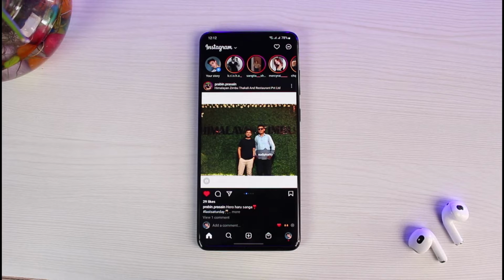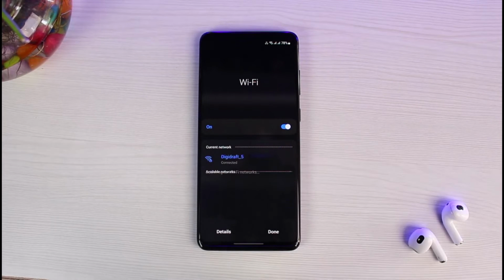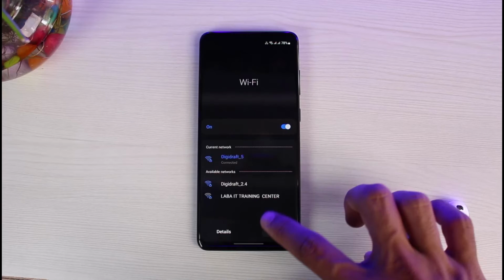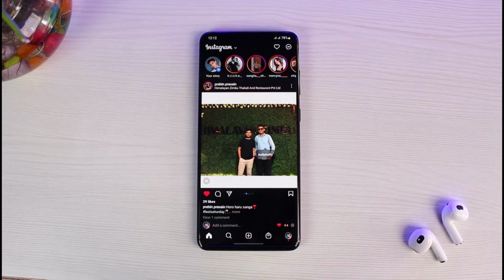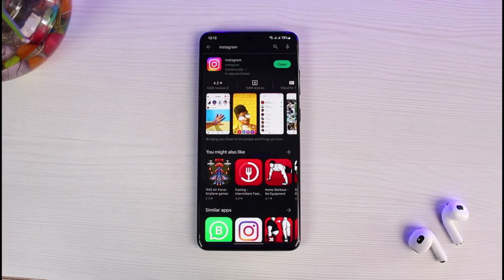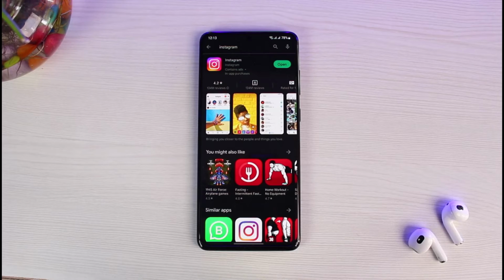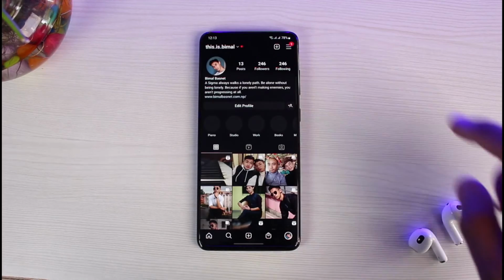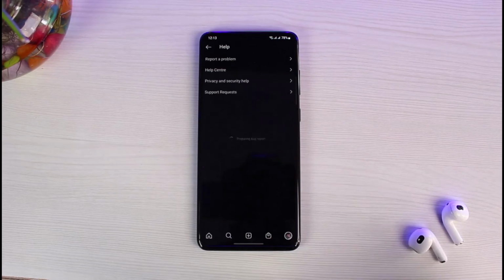How to Fix Action Blocked on Instagram !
In this tutorial video, I am simply going to show you how to fix the disabled account on Instagram. So make sure to watch this video till the end.

Follow these simple steps:
1) Update the Instagram app to the latest version
2) Open Instagram and log in to your account
3) It could mean that Instagram noticed some spammy behaviour on your account
4) In most cases, this will get fixed automatically after 24 hours
5) Switch your network connection
6) Hopefully, one of these would have solved your issue.

0:00 Introduction
0:18 What the Issue Is
0:55 How to Fix It
2:17 Outro: Final Verdict